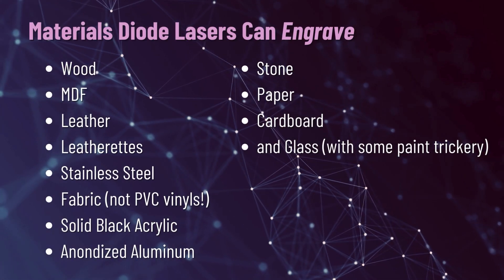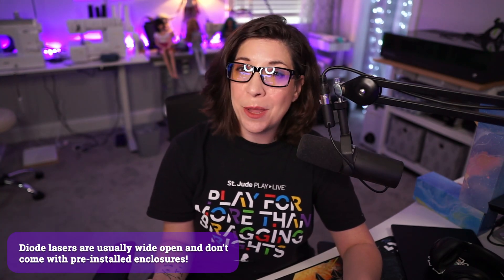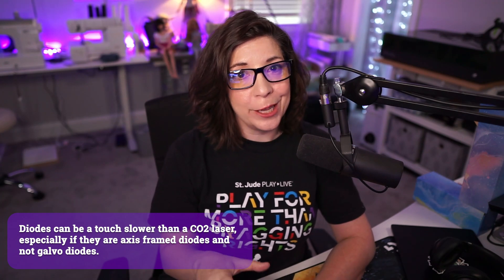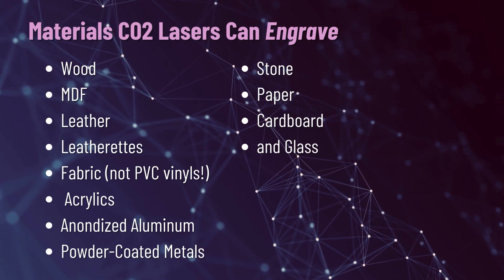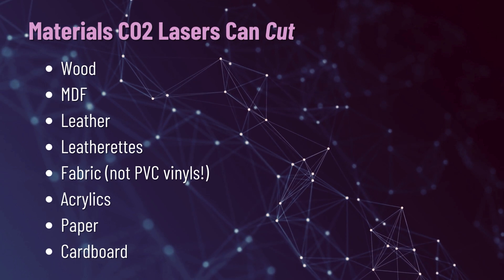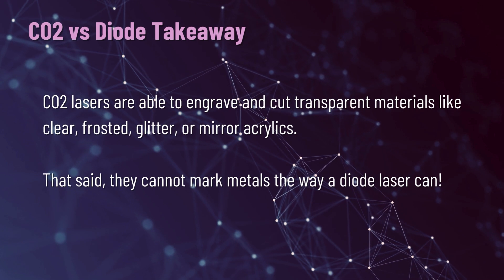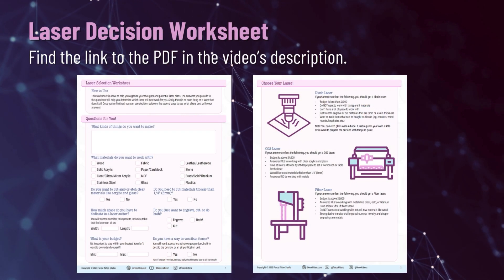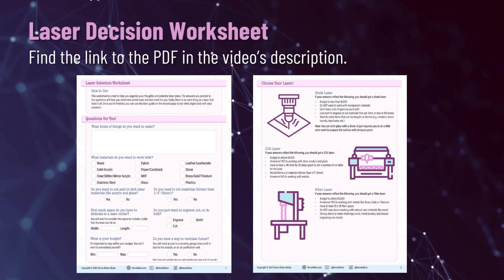Learn About Lasers - Diode, CO2, and Fiber! Free PDF Worksheet Included!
Download a PDF worksheet I created to help you make the best decision on which laser you need to buy: